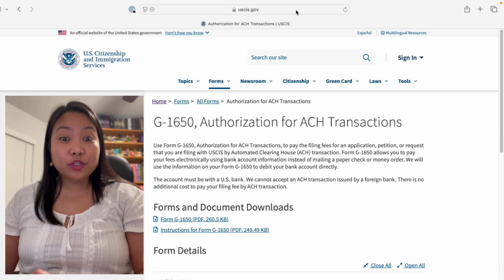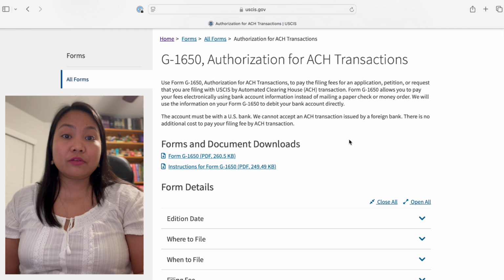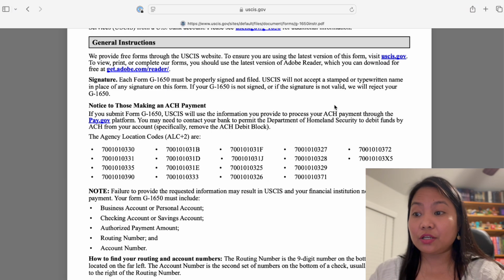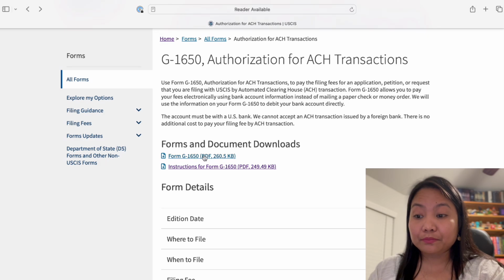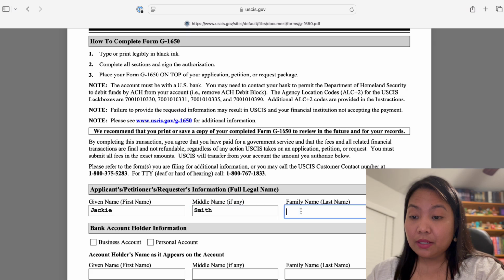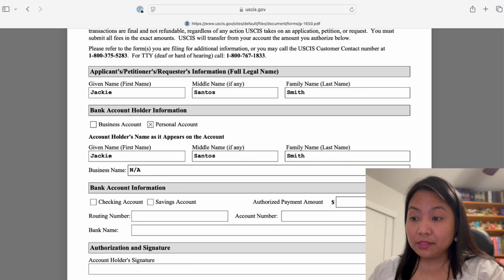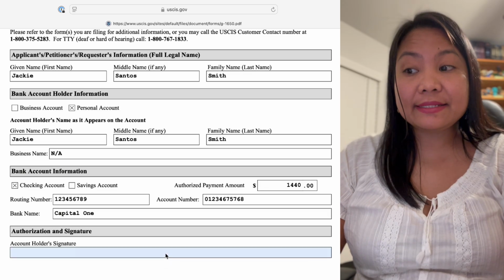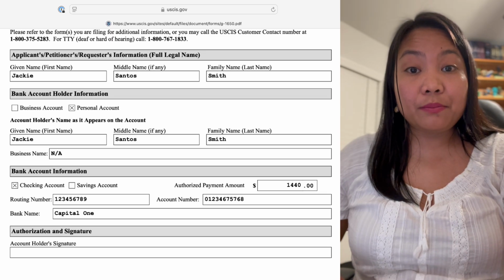HOW TO FILL OUT THE FORM G-1650 - USCIS NEW PAYMENT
As promised here is the link for the latest version of adobe reader:

I’m here to share my personal experience and insights about the K-1, spousal and immigration visa process. Whether you’re just starting or feeling stuck, I offer step-by-step guidance to help make your journey smoother. Follow me for tips, resources, and guidance to help you and your partner get one step closer to being together.

Support Jackie with a cup of coffee so she can produce more content.